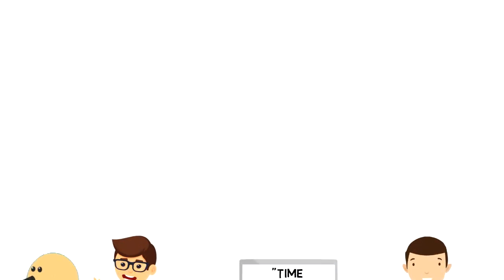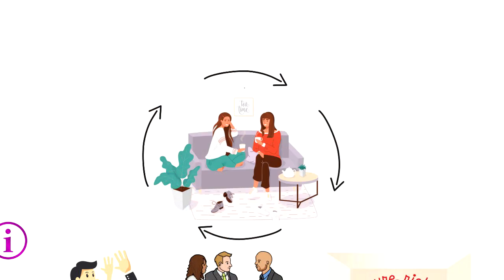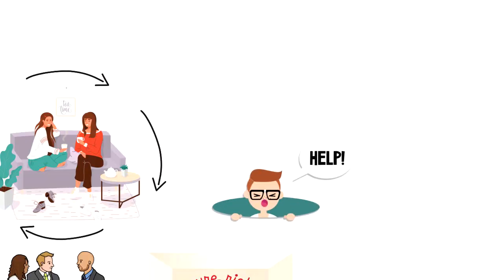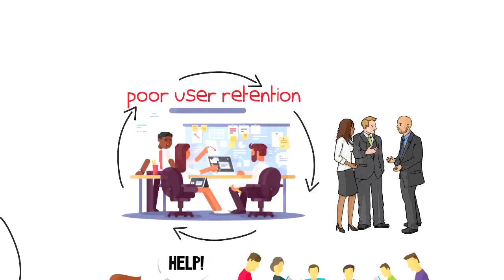What is Echo Chamber Effect | Explained in 2 min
In this video, we will explore What is Echo Chamber Effect and why it’s important.
The Echo Chamber Effect is when you create an environment in which beliefs are amplified or reinforced by communication and repetition inside a closed system.

Hey,
I’m Janis, but most people know me as a Productivity Guy.

I create content about productivity with the main mission being to educate and inspire people to transform their lives through effective principles and strategies.

Below, I will list some of my best resources that you can explore.

The Ultimate Productivity System that you need to stay organized, productive, and in control of your life. Grab your Free Copy Today!

In this FREE training, you will learn how to consistently and predictably achieve your goals, while enjoying the process of doing it. (This is real gold)

If you are looking for someone to support you on your journey towards accomplishing your goals then I’m here to help.

I’m open to different opportunities to collaborate with other creators and businesses as long as the audience will benefit from the collaboration.

📈 General and Corporate Enquiries

I create presentations and resources as well as provide training for organizations covering a wide range of topics, such as Time Management, Decision-Making, Goal Setting, Motivation, Culture, Productivity, Etc. Please feel free to contact me for more information.

💡 Content Use

Kind Regards,
Janis